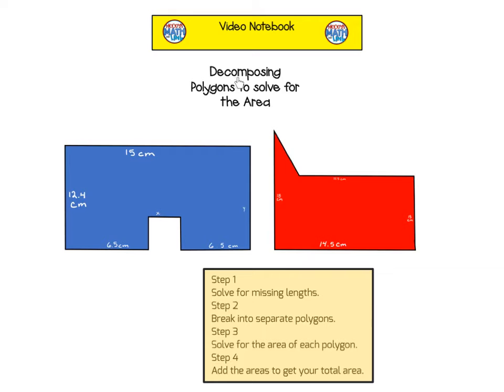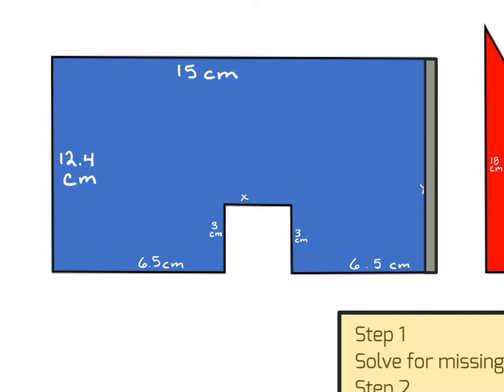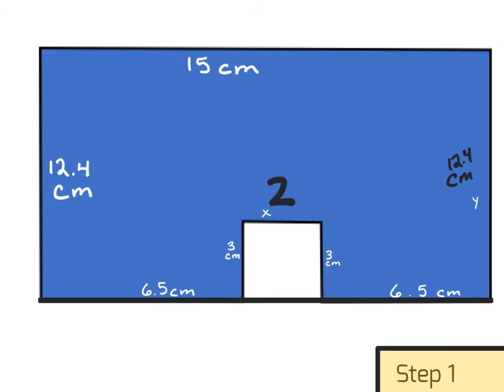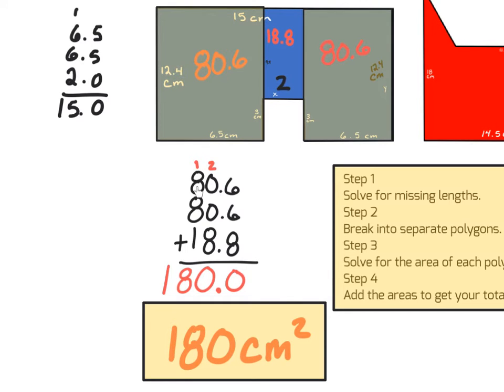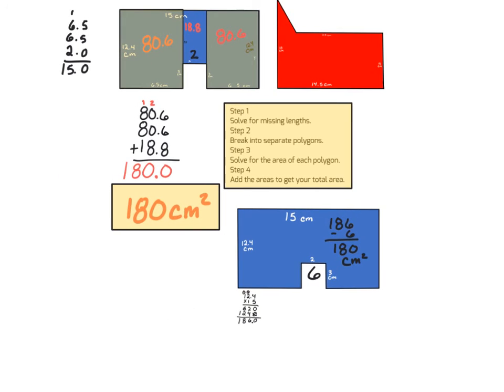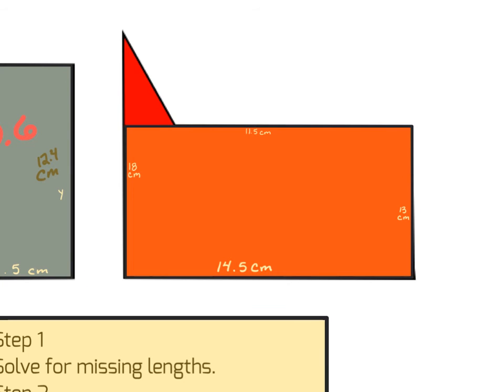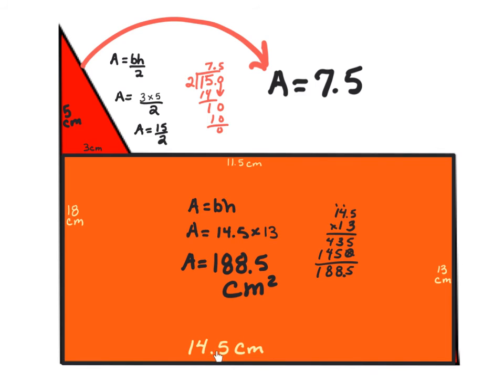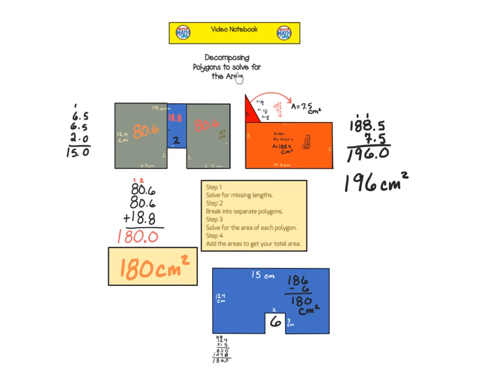Video Notebook - Polygons 6.10: Solving for the Area of Irregular Polygons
Solving for the Area of Irregular Polygons
Irregular polygons can be tricky! The best method is to break them into simpler shapes like triangles and rectangles, then add those areas together.
Example Problem: An irregular polygon can be divided into one rectangle (3×4) and one triangle (base = 3, height = 2).
Solution:
Area of rectangle = 3 × 4 = 12
Area of triangle = (3 × 2) ÷ 2 = 3
Total Area = 12 + 3 = 15 square units